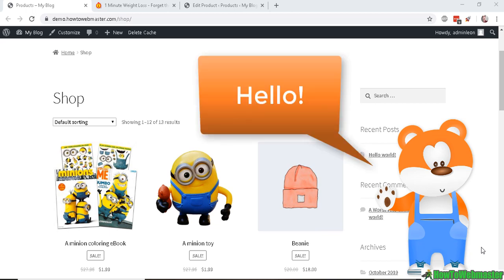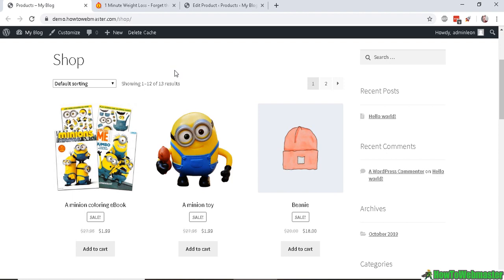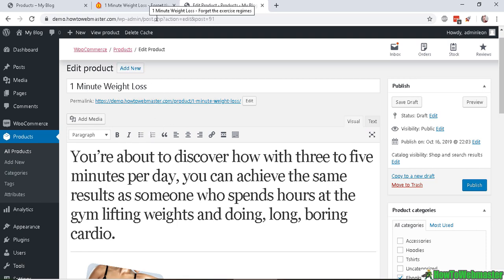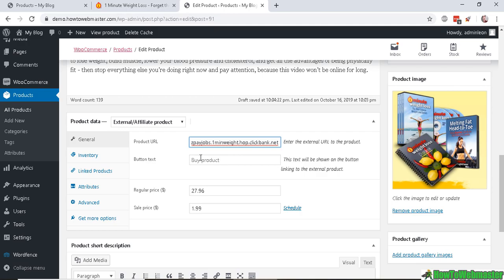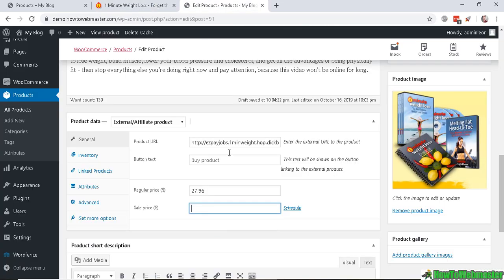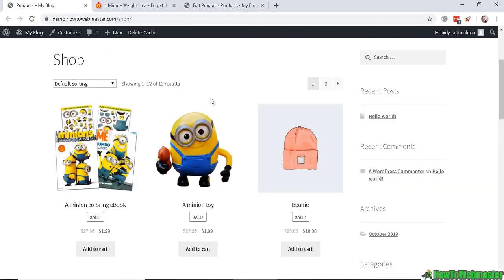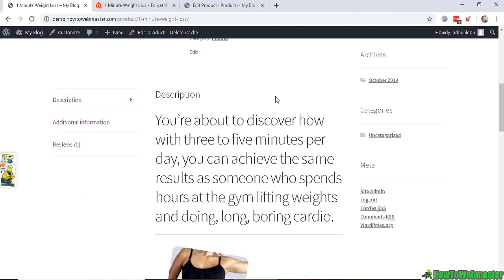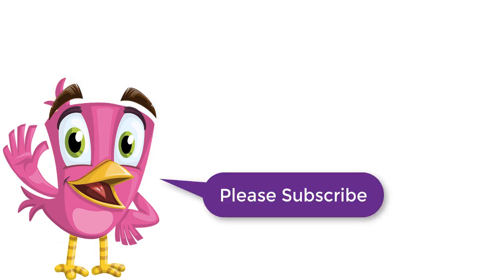How to Add Affiliate Products With WOOCOMMERCE External Product Link Tutorial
Did you know that you can promote affiliate products by adding them to your WooCommerce shop with External Product Link? You can easily add just about any types of affiliate products/services to your WooCommerce shop.

🏰 For more WooCommerce tutorials (create different types of products, setting up different payments) see my WooCommerce tutorial training playlist

🔥 To learn how to use wordpress, see my wordpress tutorial playlists below.